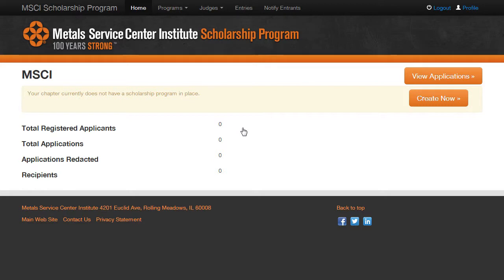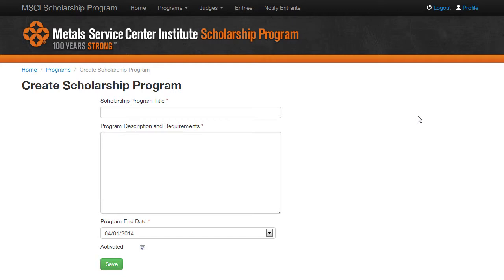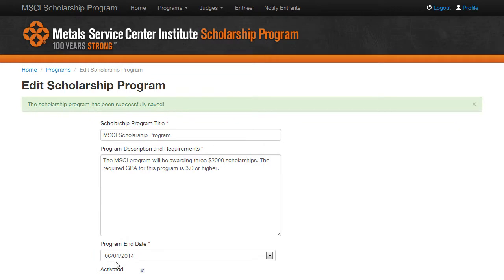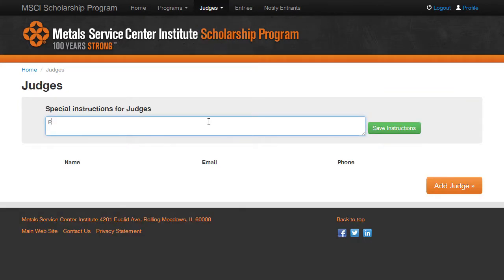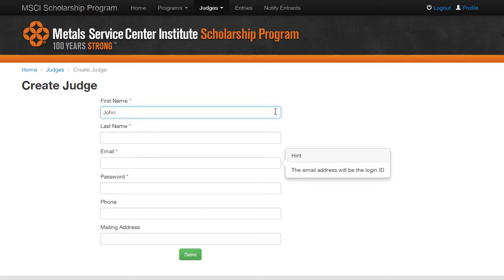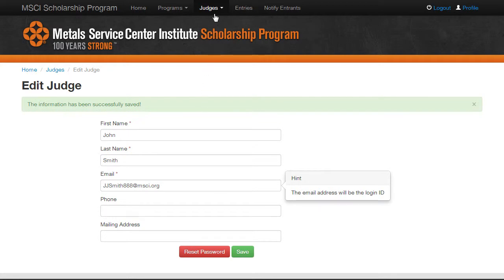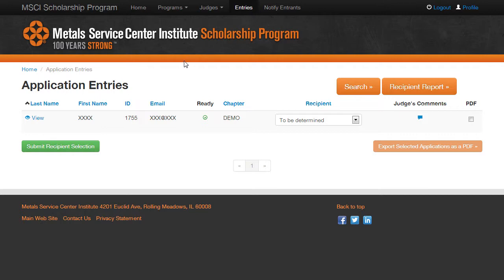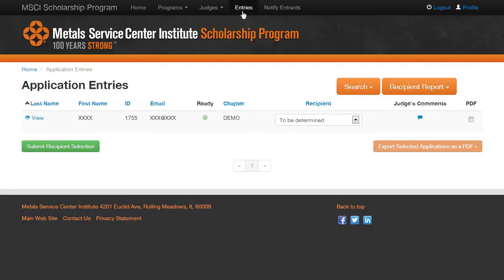MSCI Chapter Lead Tutorial